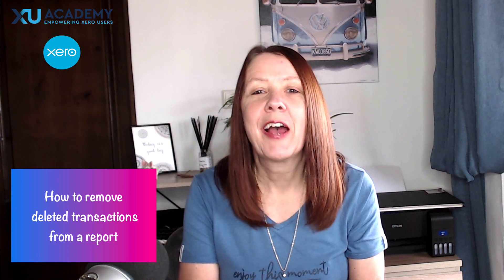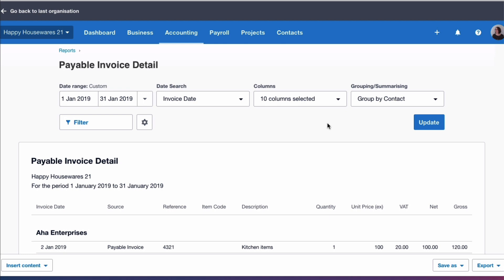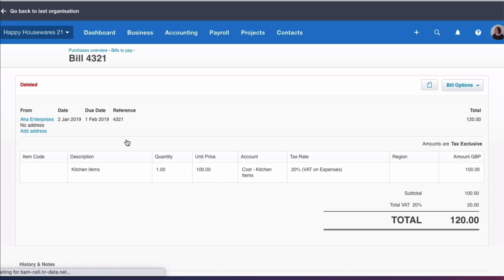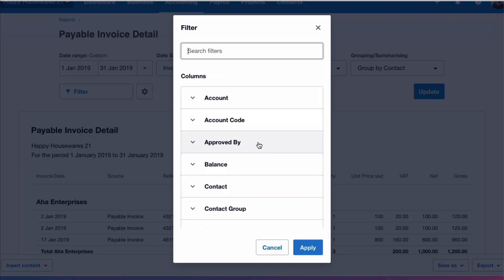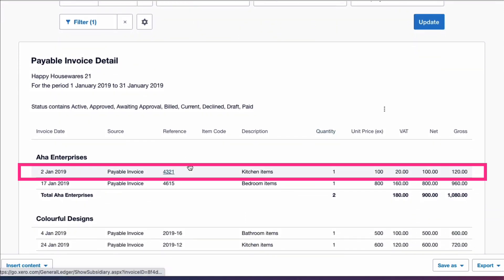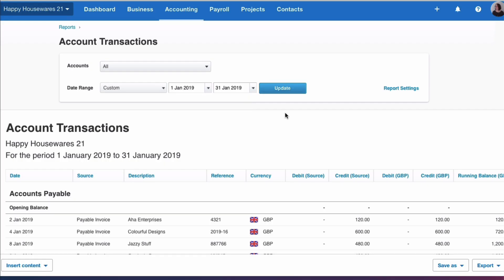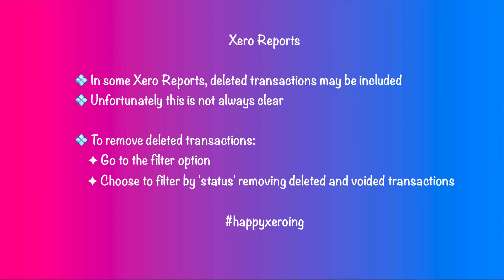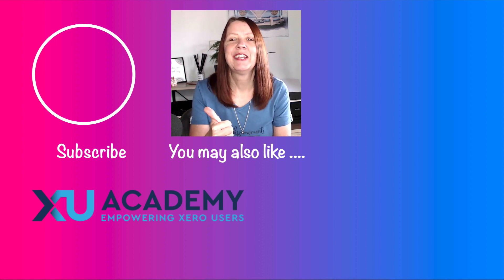How to remove deleted transactions from a report in Xero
Have you ever ran a report in Xero and found that 'deleted' transactions have been included?

And if so, did you manage to get rid of them?  In this video, I show you what you need to do if your Xero report includes 'deleted' transactions.

👩🏻‍🏫  ARE YOU INTERESTED IN LEARNING MORE ABOUT XERO REPORTS? 👩🏻‍🏫